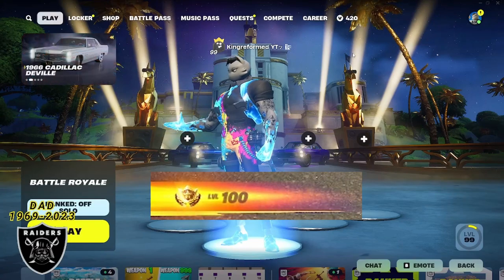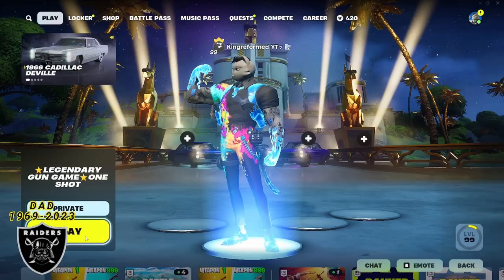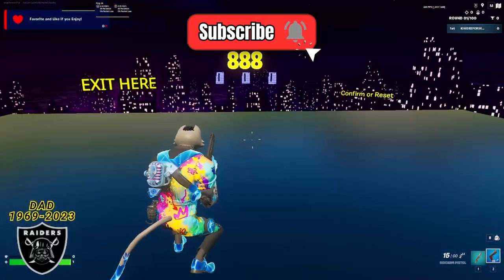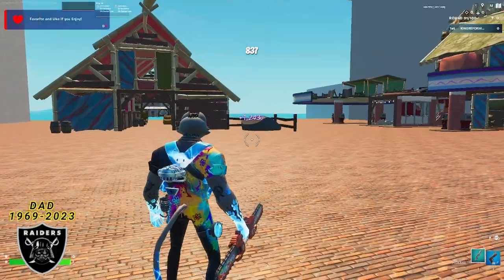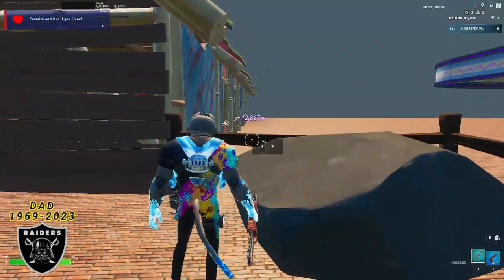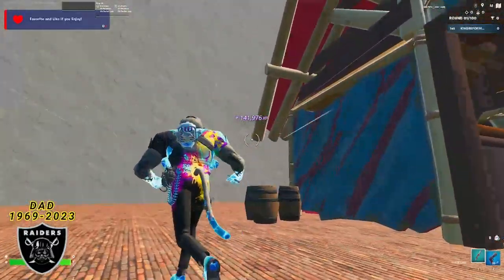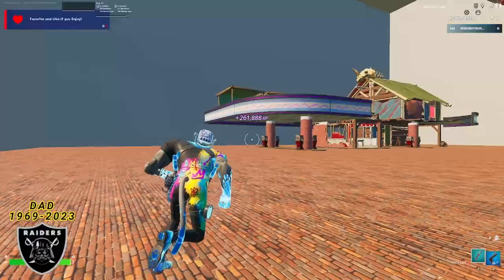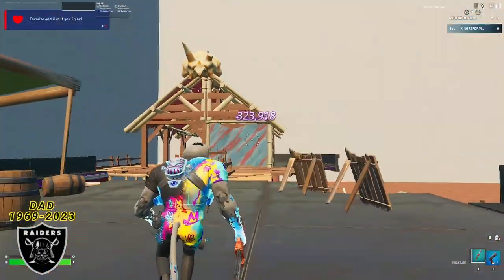HOW TO LEVEL FAST! SEASON REMIX: 500K+ (AFK XP GLITCH MAP) INSTANT LEVELS ⭐